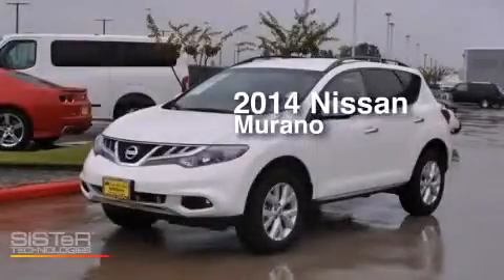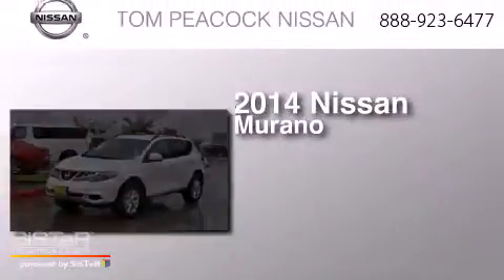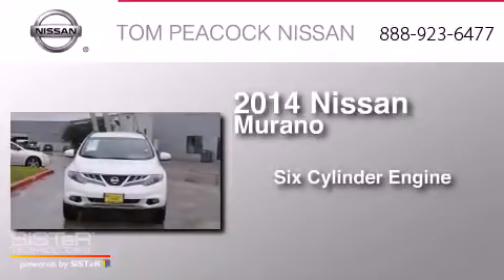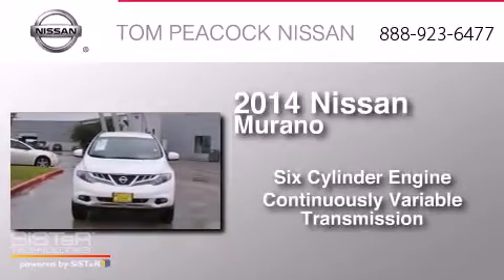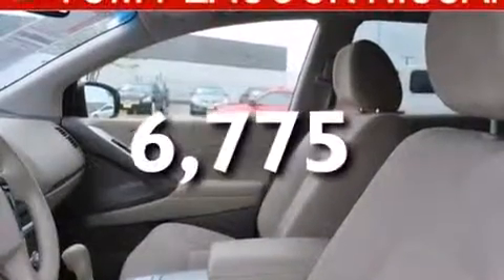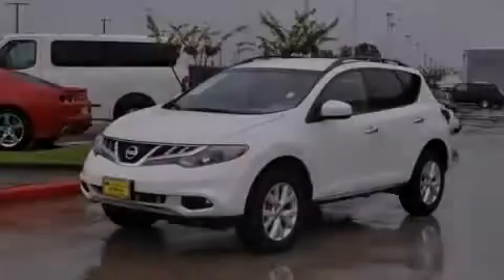2014 Nissan Murano Houston TX 77090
We have been honored to serve the Houston TX area , we promise that your experience at our dealership will exceed your expectations ! Year : 2014 Make : Nissan Model : Murano Engine : 3.5L 6 Cyl. Other Trans . : CVT Exterior : Glacier Pearl Miles : 6,775 Stock : 10949 Tom Peacock Nissan 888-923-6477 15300 I-45 North Houston , TX 77090